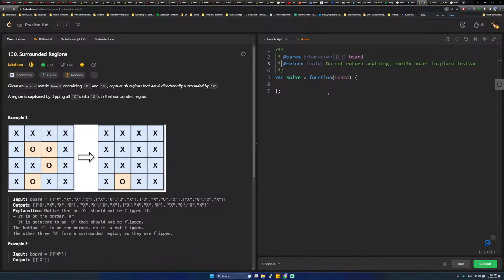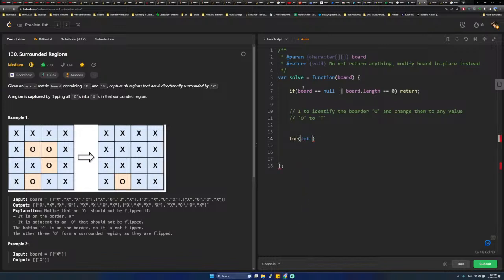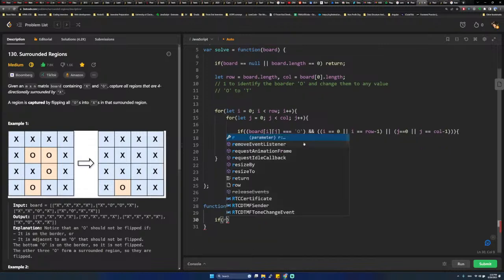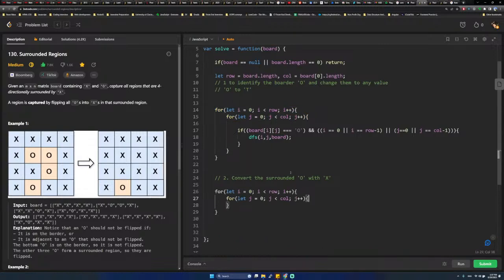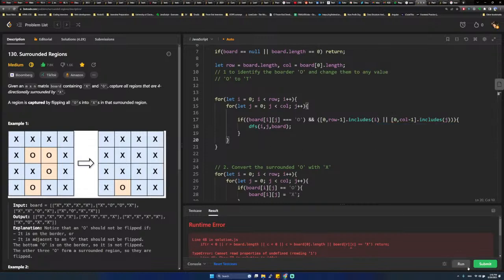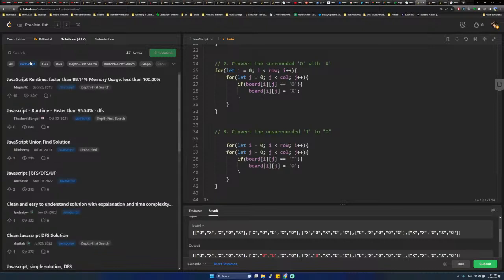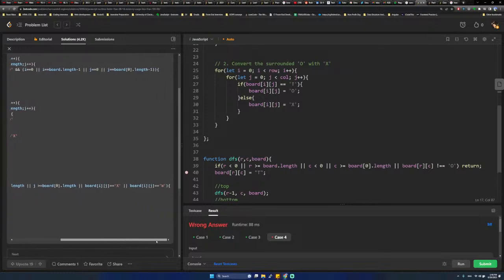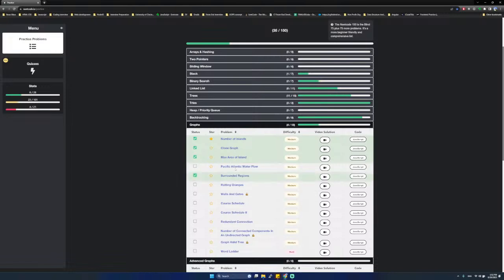130: Surrounded Region | LeetCode | Graphs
Trying to solve some graph questions from neetcode.io